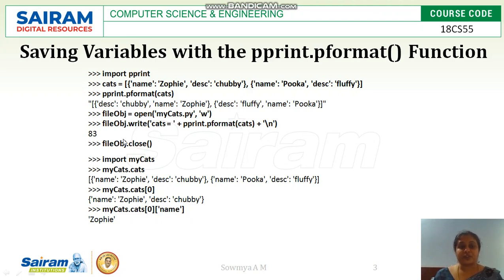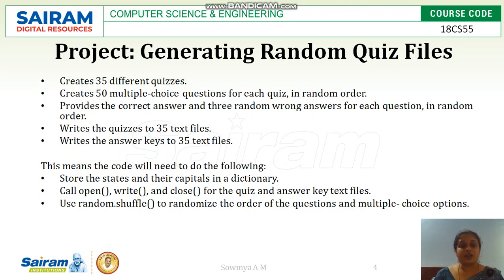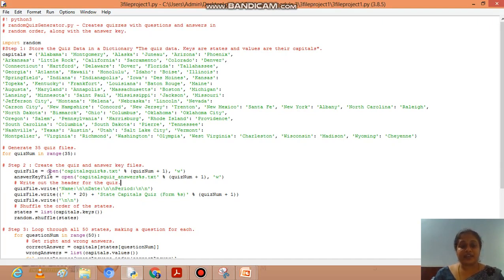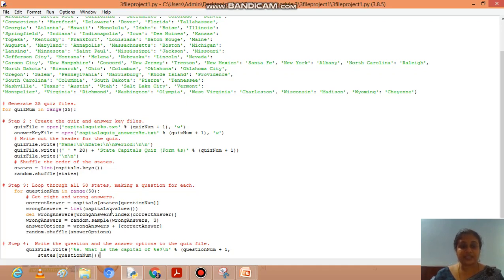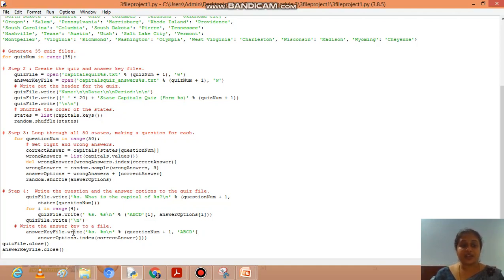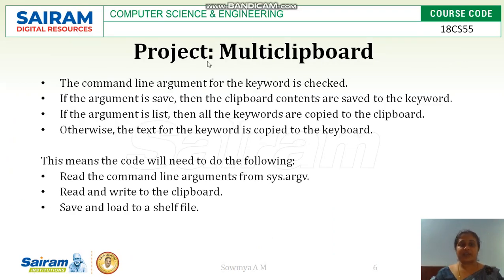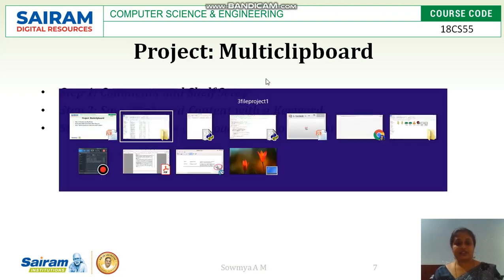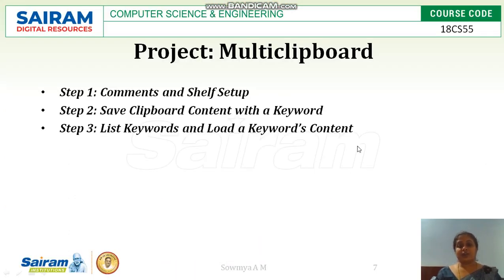LectureVideo 18CS55 Module3 Reading And Writing Files 3 Sowmya